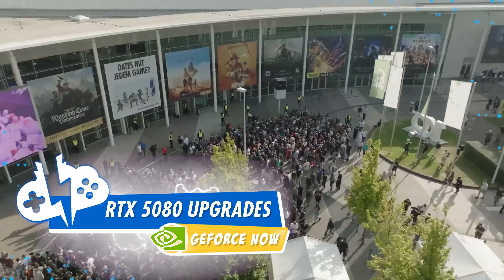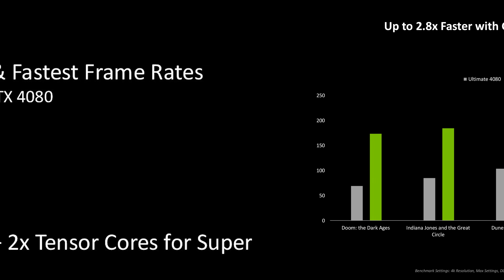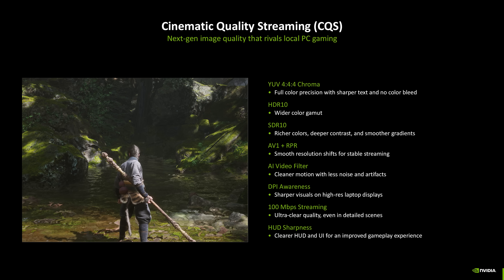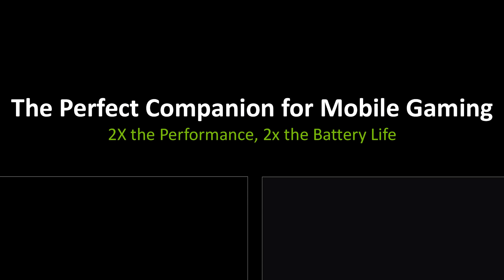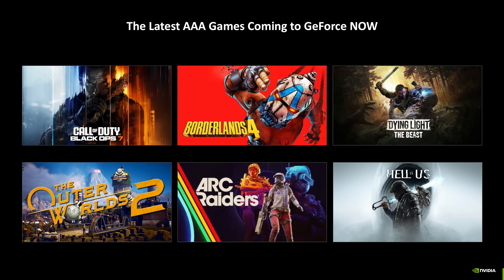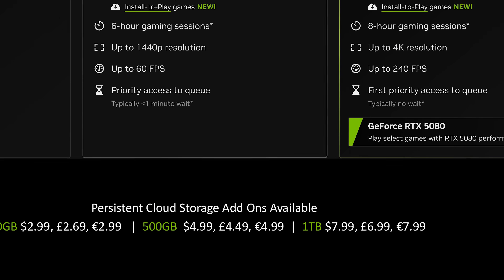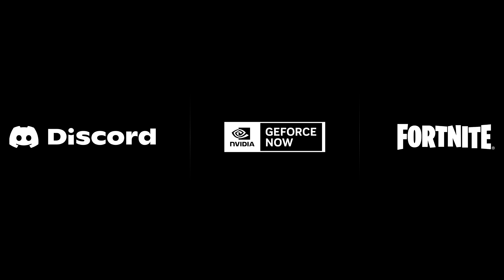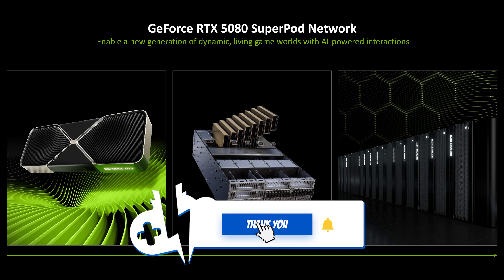GeForce Now RTX 5080 UPGRADES are HERE | What You NEED to KNOW!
Gamescom 2025 is here and we got a jump on the new updates Nvidia will be presenting at the show for GeForce Now. Yes friends this is the big one. Nvidia is announcing GeForce Now Upgrades for the 5080 SuperPODs which is delivering Blackwell architecture NVIDIA GeForce RTX 5080-class GPUs to the cloud, including NVIDIA DLSS 4 Multi-Frame Generation for streaming up to 5K resolution and up to 360 FPS streaming capability, new AI-powered features and more.